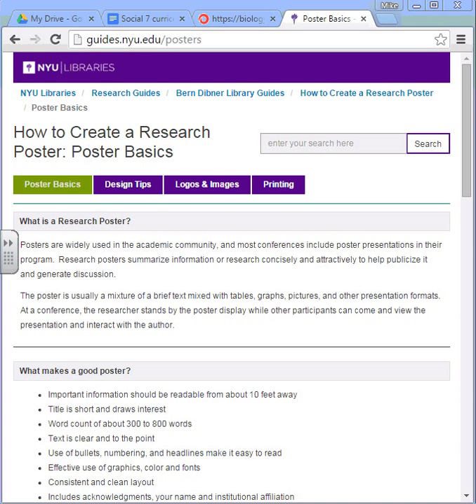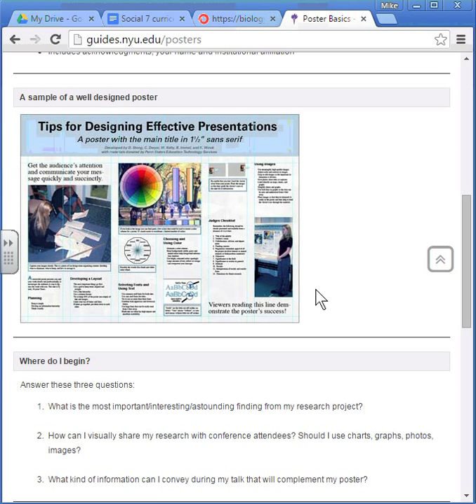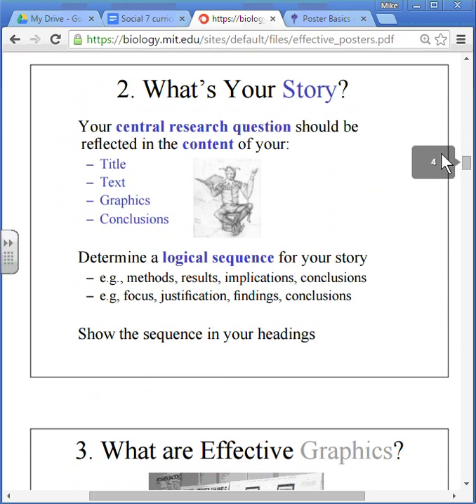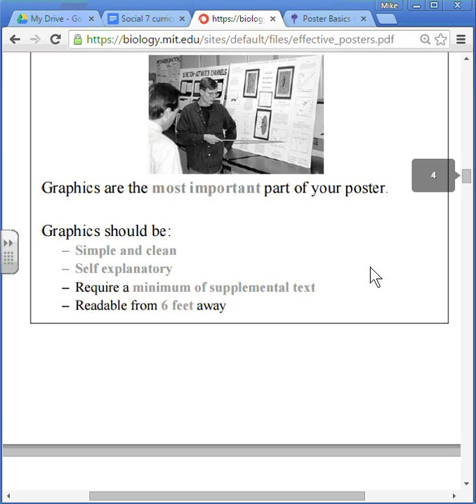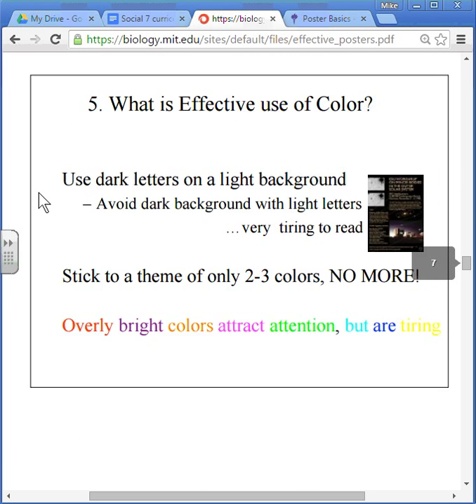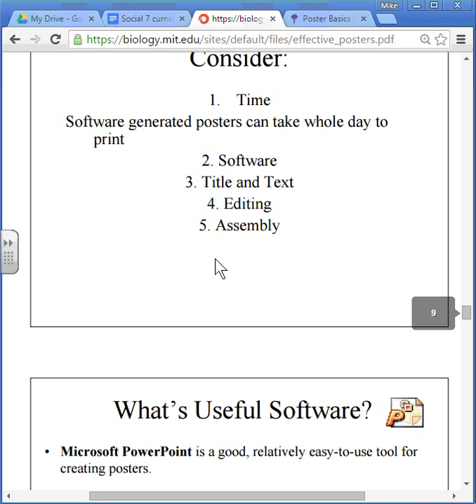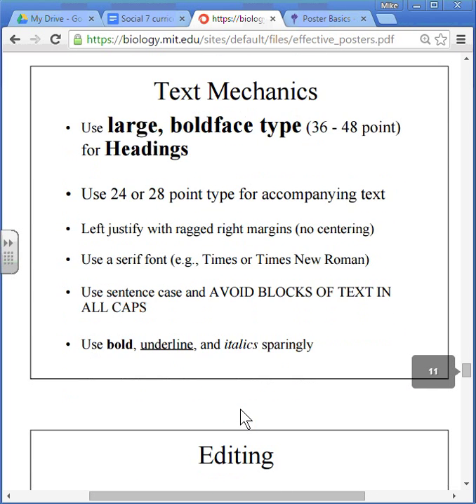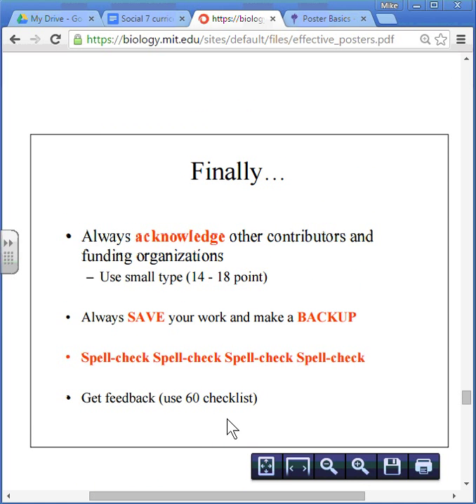How to make a poster for a presentation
This is a basic walk through of two sites, one from NYU and the other from MIT, about what makes a good poster. Intended for Schwieder's Gr 7 Social Studies class.